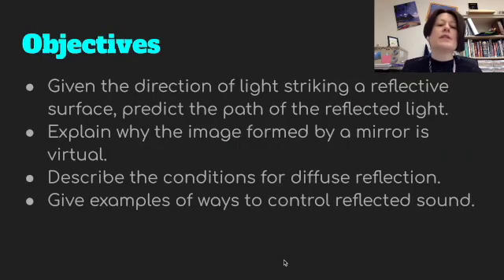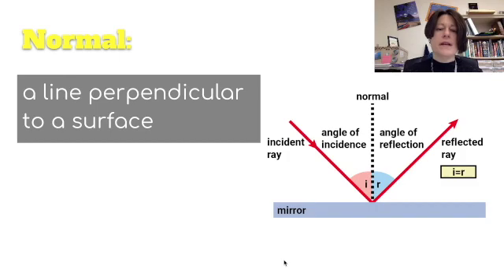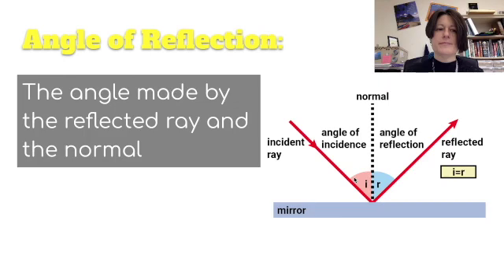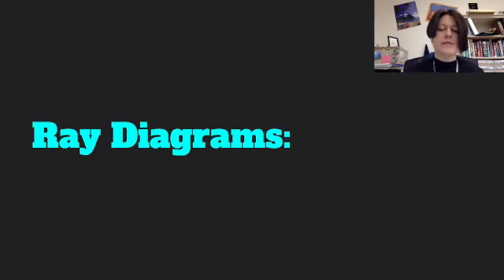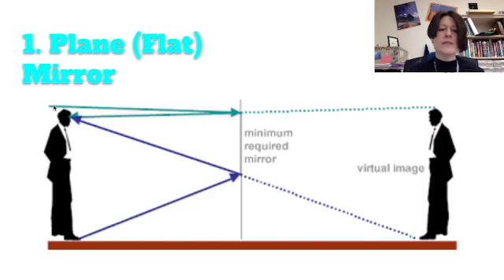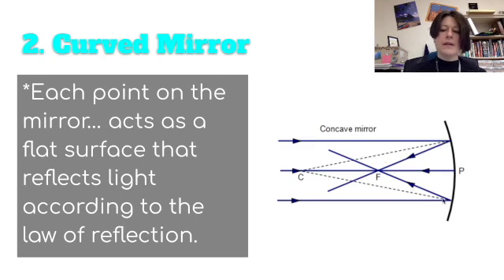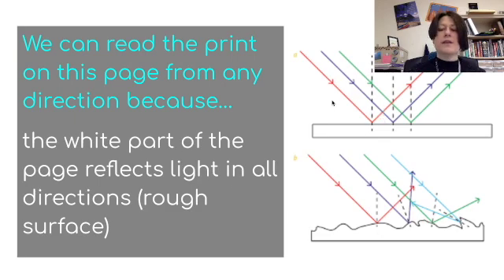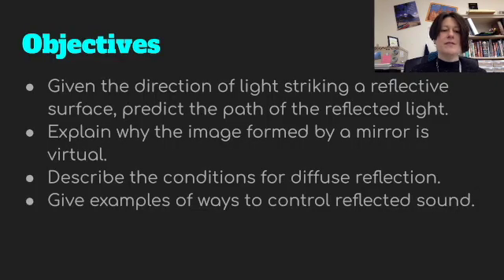CP 29.1-29.5 Reflection